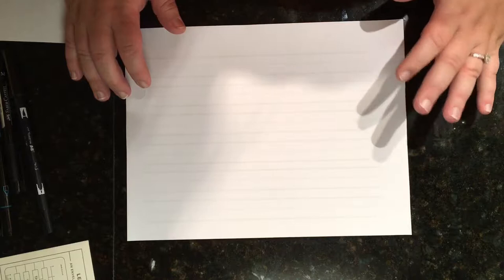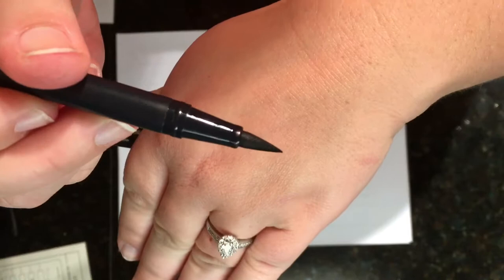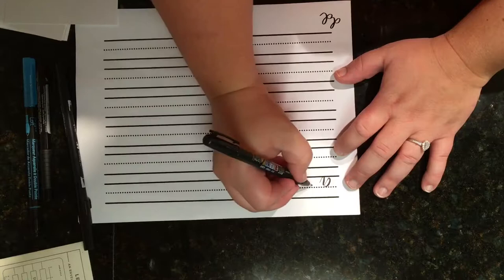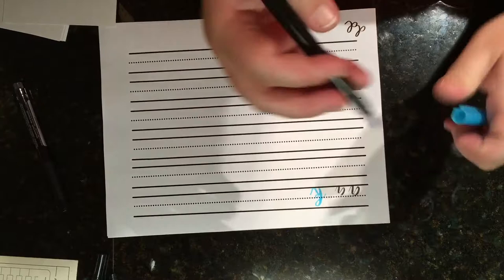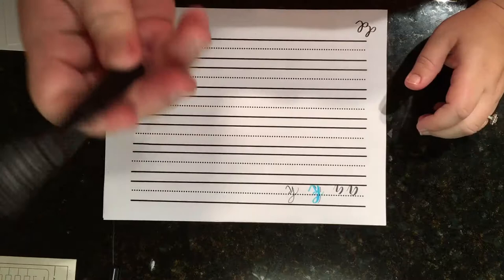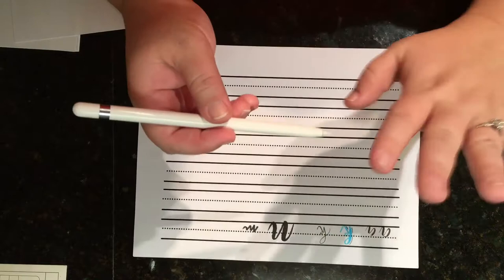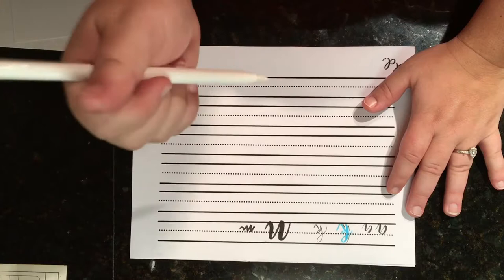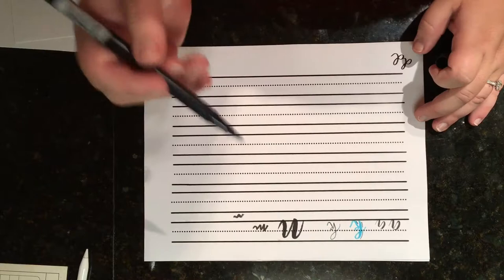Hand lettering 101: Basic Tools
This is the first of multiple videos I will be uploading to teach you hand lettering basics. Enjoy!

Pens mentioned:
Tombow Dual Brush Pens

Tombow Fudenosuke

Faber Castell Medium Pen